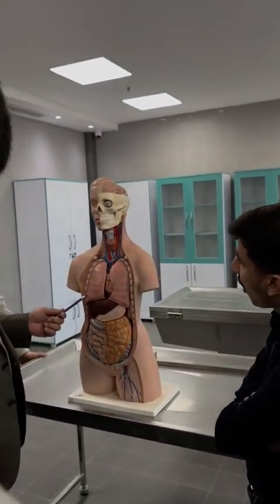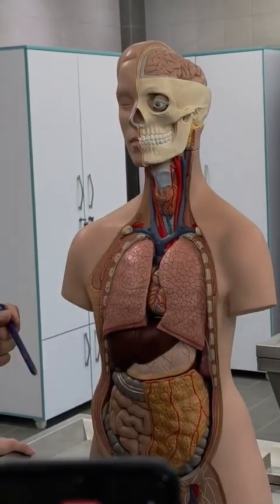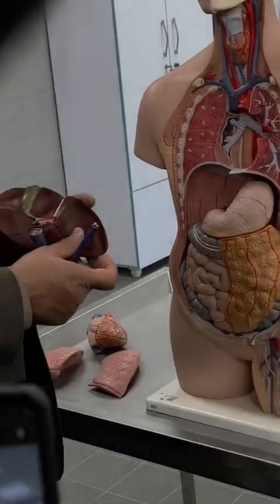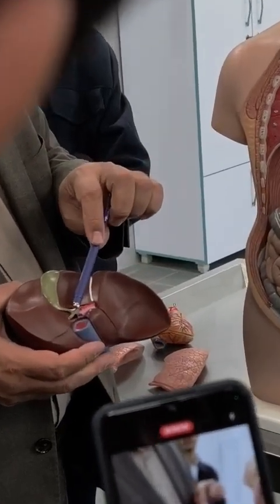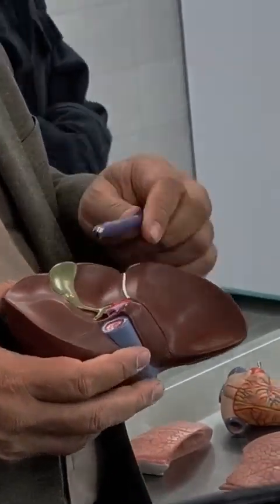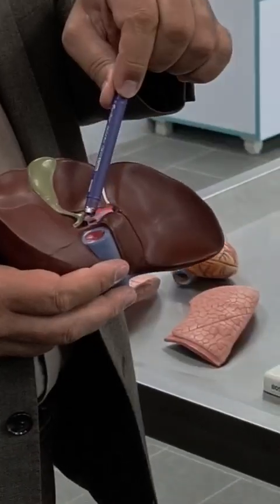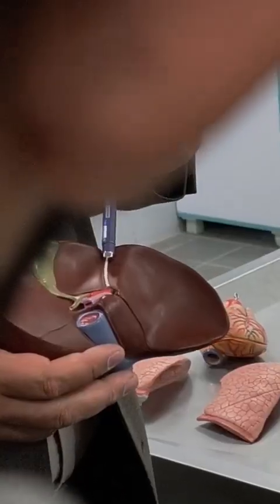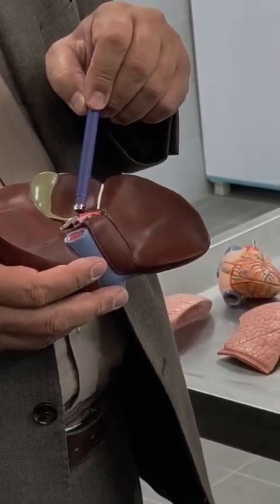14 December 2025